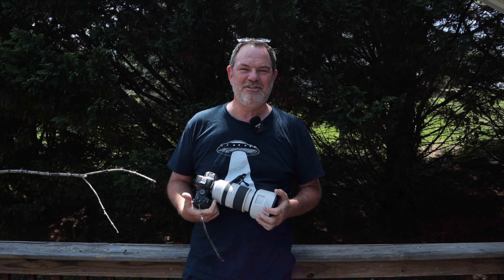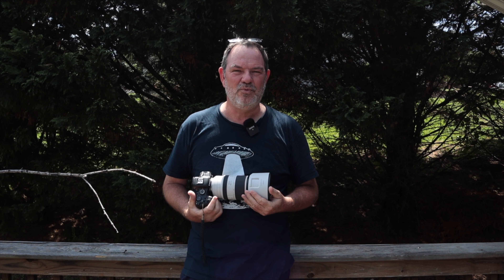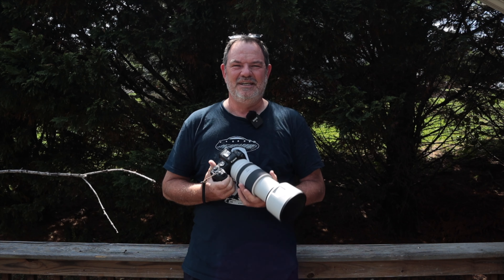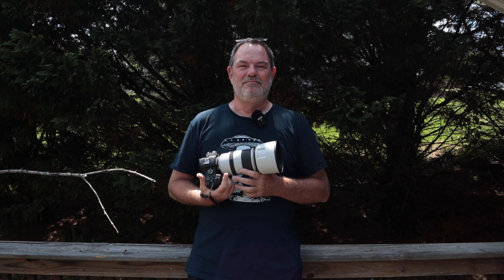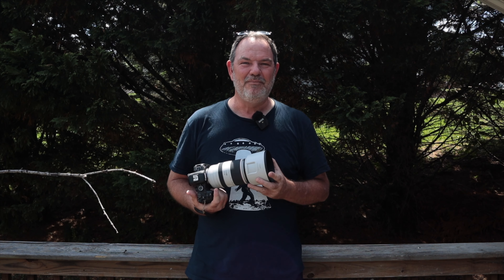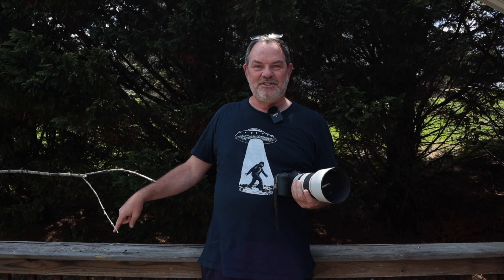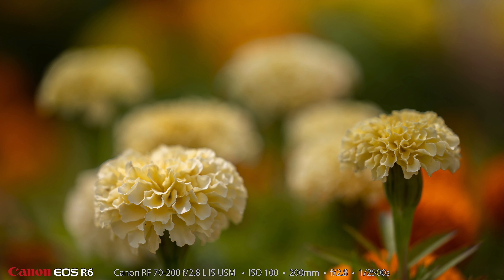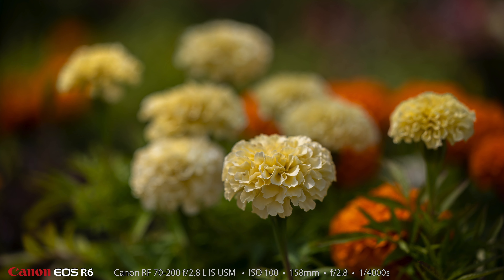RF 70-200 f/2.8 Flowers & Bokeh • Canon EOS R6 4K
We visit a local Flow store and I make photos with my Canon R6 and my 70-200 f/2.8 L IS USM.